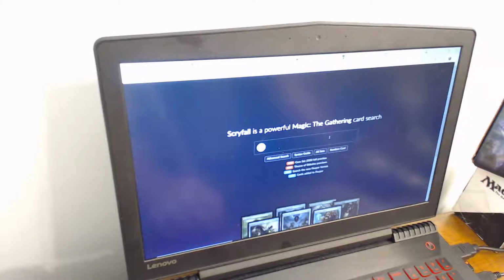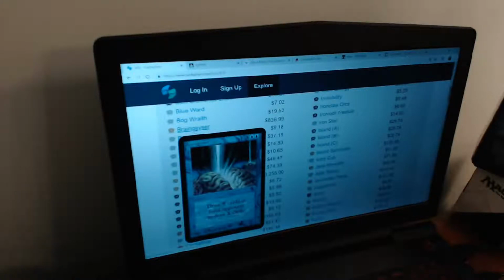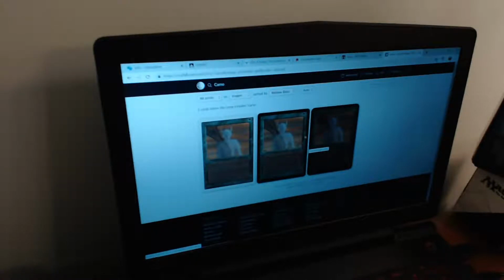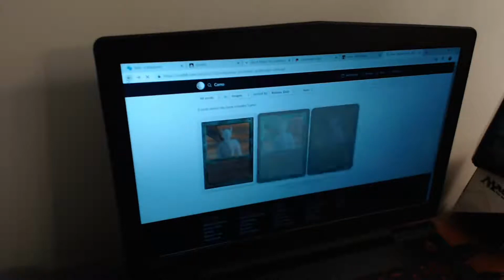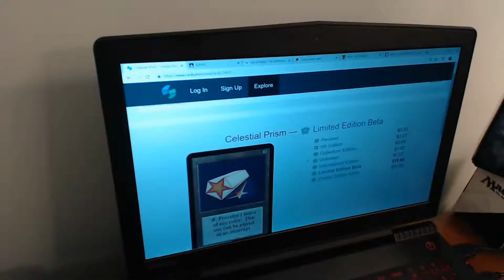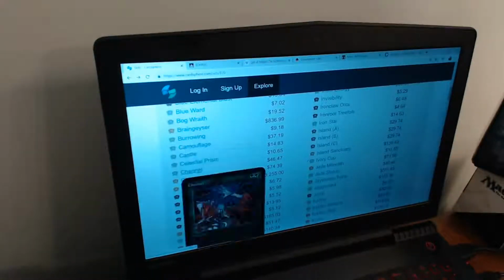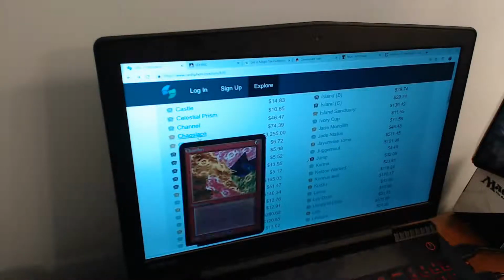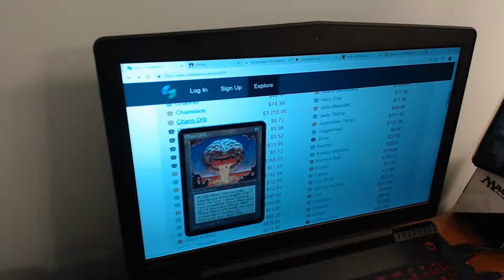Cackling Carnarium: EDH Study Hall Ep.4 (Beta)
Today we covered Blue Ward through Chaos Orb and I managed to remember that Atraxa was the card I blanked on in Ep.3.